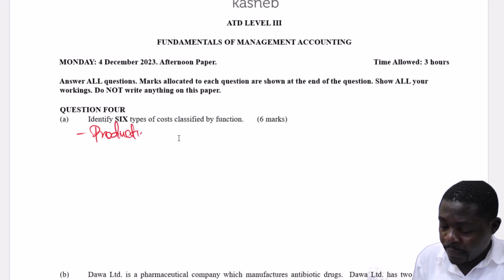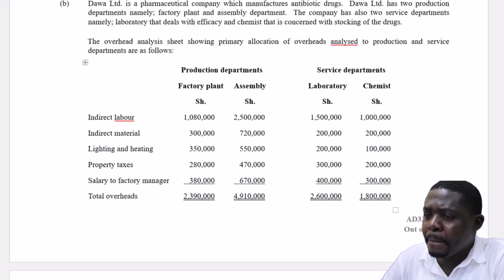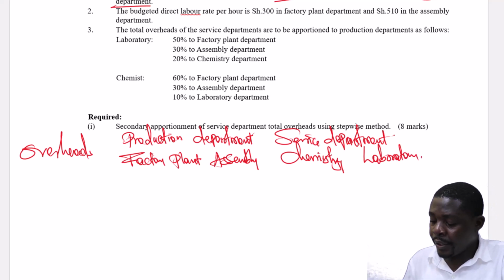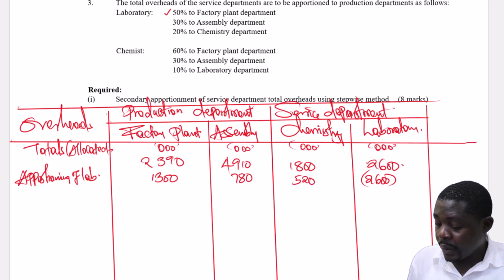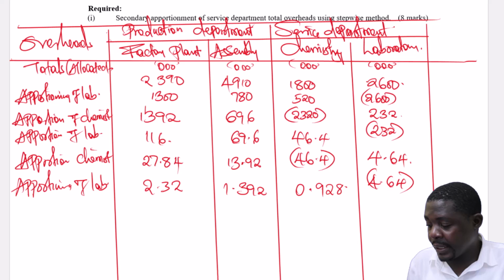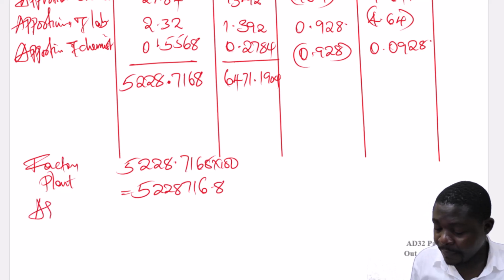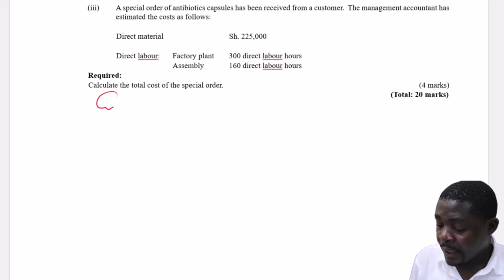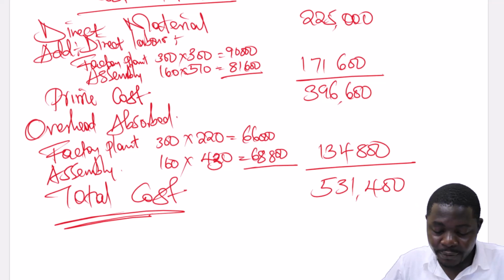ATD FUNDAMENTALS OF MANAGEMENT ACCOUNTING DECEMBER 2023 PAST PAPER Q4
// IMPORTANT LINKS